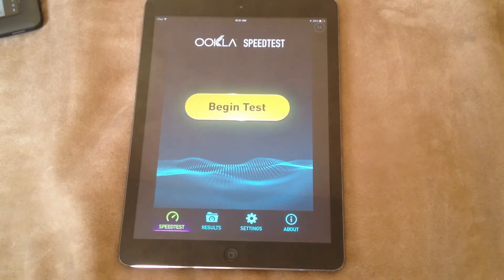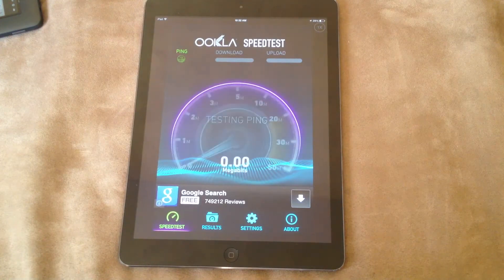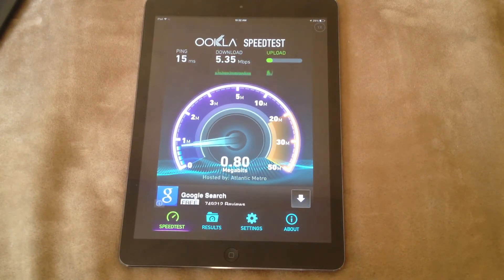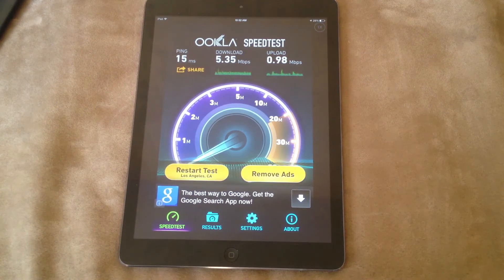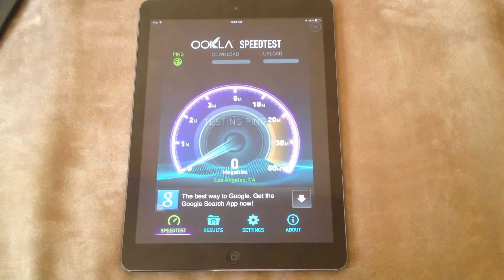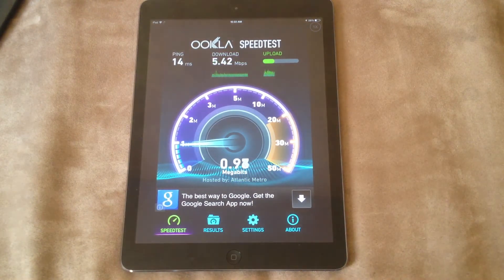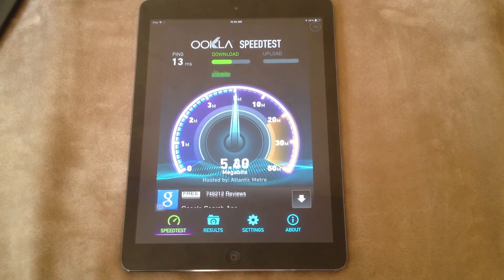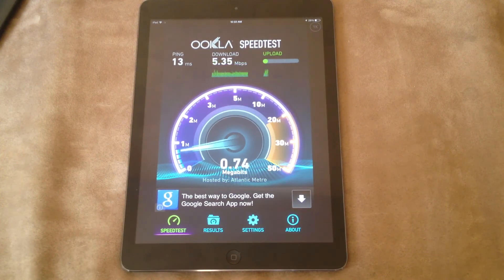Testing Cox Cable Essential Internet 3mbps but actually running above 5bmps. Ipad Air Speedtest.net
I got an ipad air so I decided to test my internet connection.  In this test using speedtest.net app, you can see that my lent out ipad can receive up to 5mbps download.

** NOTE.. I am not saying the tablet is getting faster internet speed.  Any device connected to my router is able to get the 5mbps connection.